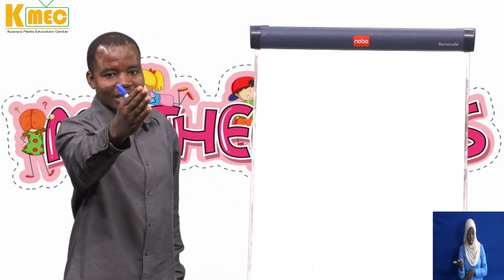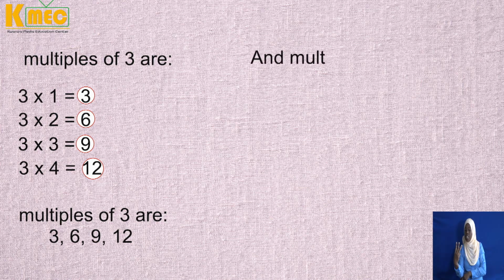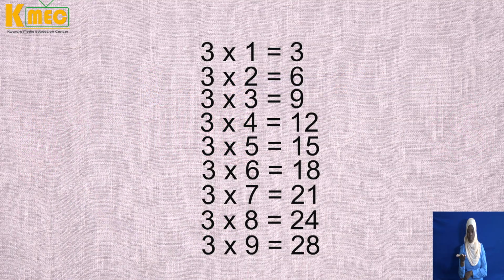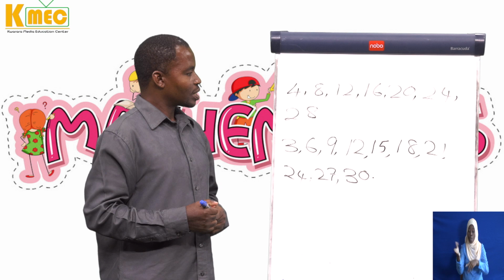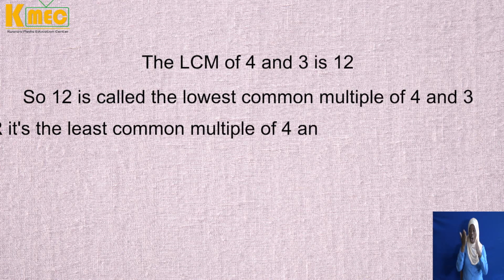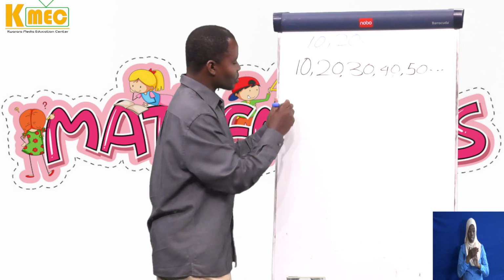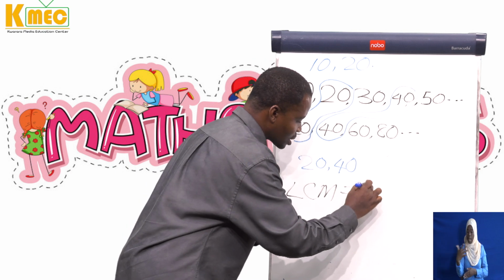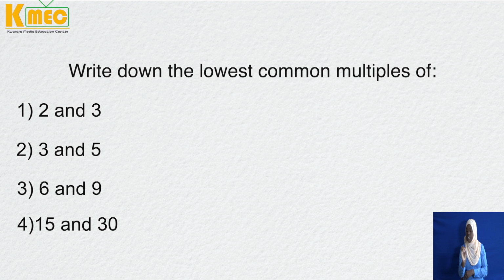61 LCM BY METHOD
LCM BY METHOD